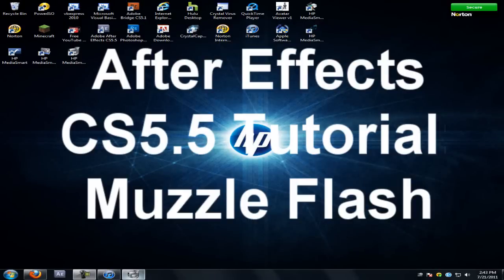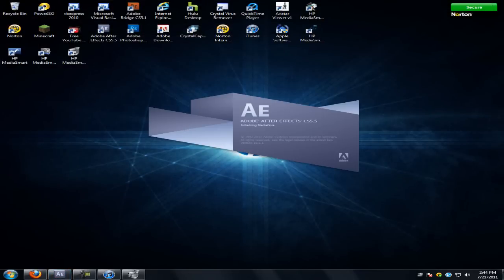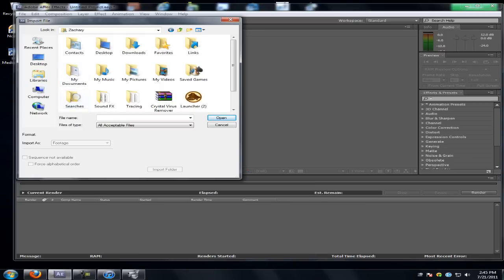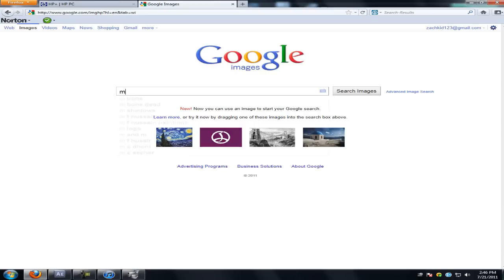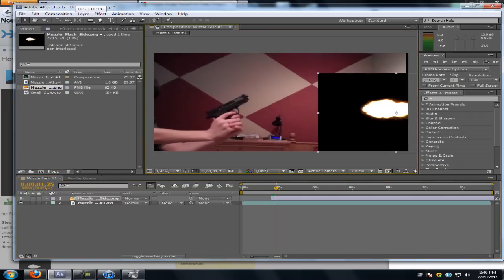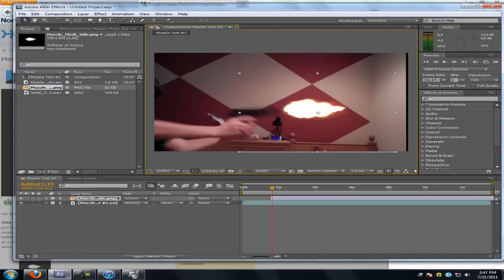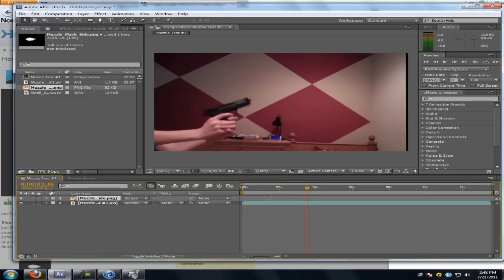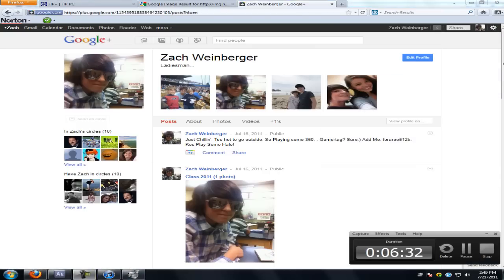AE CS5.5 Tutorial: Muzzle Flash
Breif Summary:
What this video is about is on how to make a action scene and/or Just a Muzzle Flash for testing.
Thanks-Zach